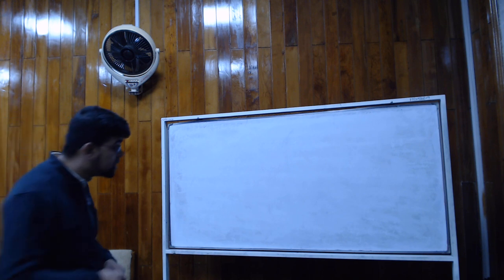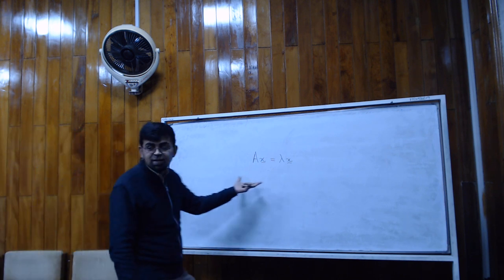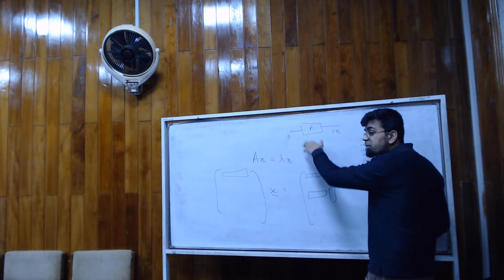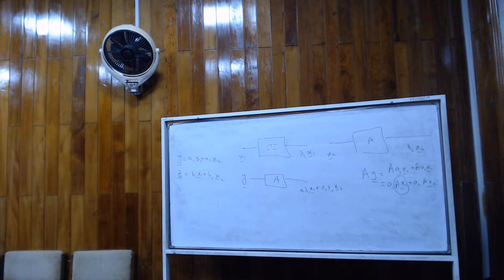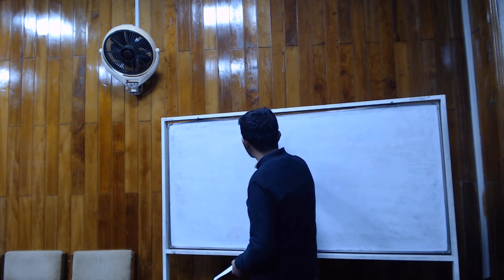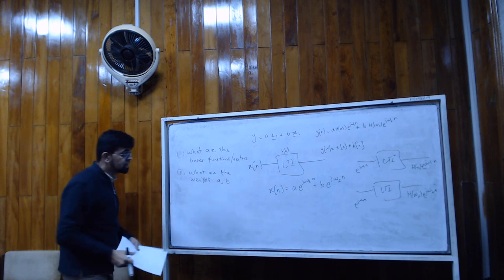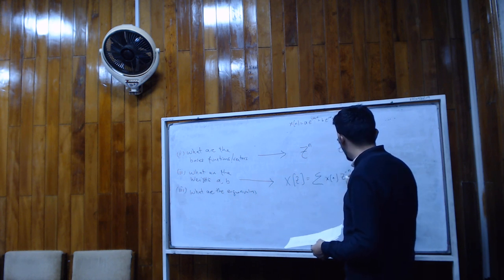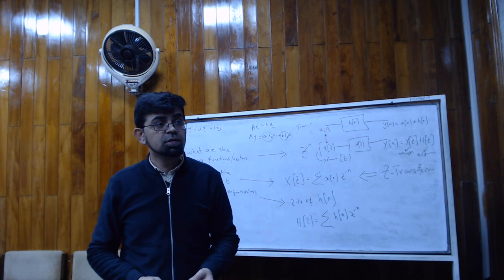Signals & Systems | Lec15 | Z Transform Begins | From Eigenvectors to Frequency Domain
ES332 Signals and Systems Lecture "Z Transform Begins" by Dr. Naveed R. Butt

- Course Outline

- Course Notes/Slides